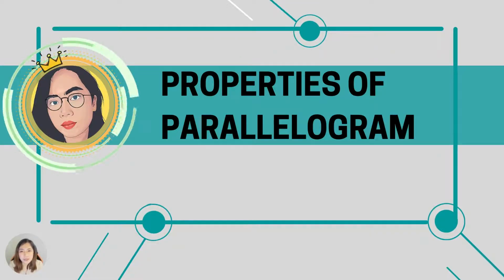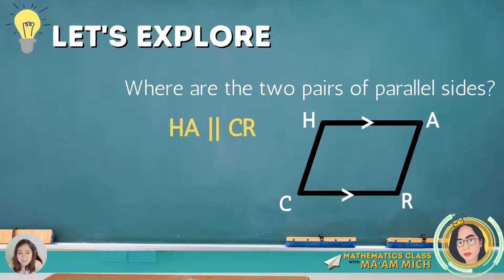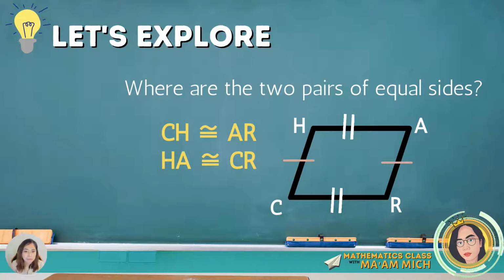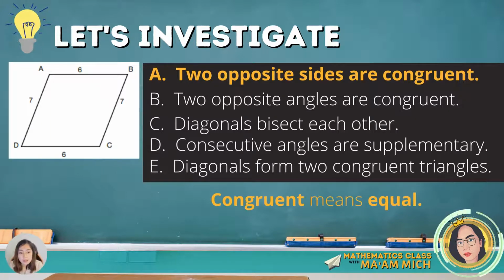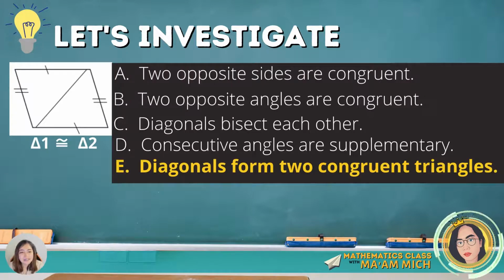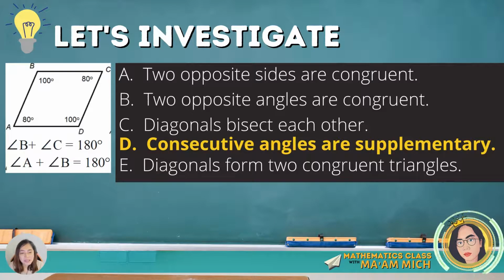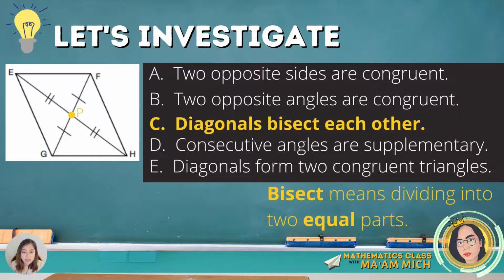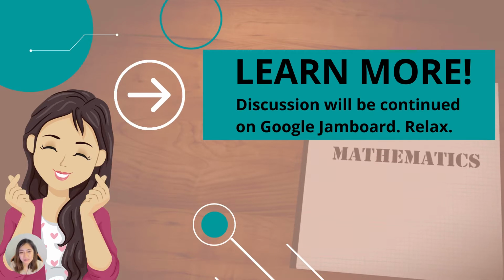PROPERTIES OF PARALLELOGRAM INTRODUCTION | Michy Yo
This instructional video helps students to understand the properties of parallelogram and how to apply it in problem-solving.